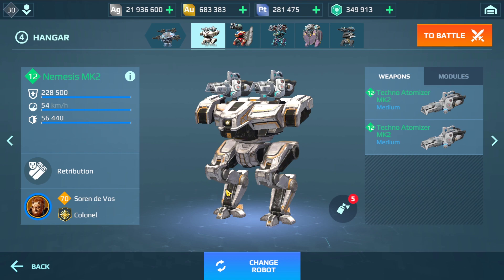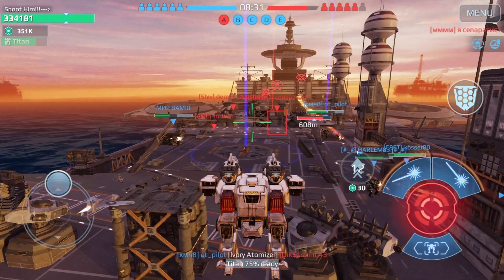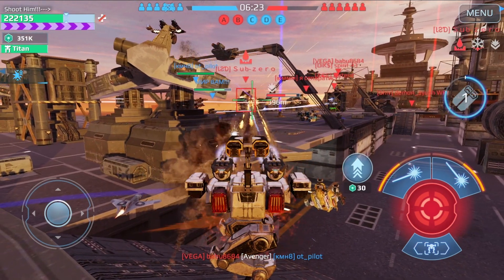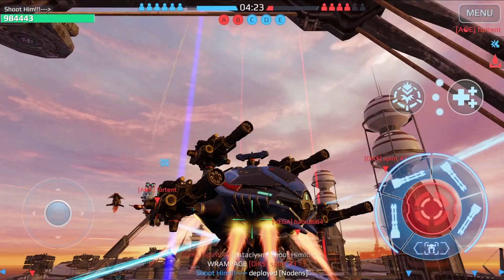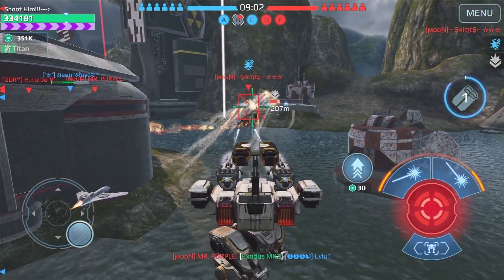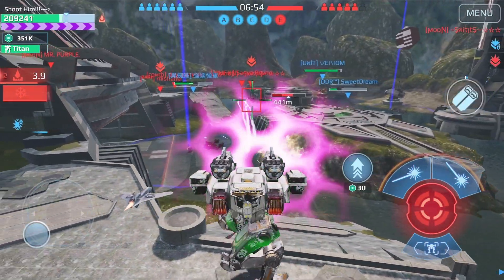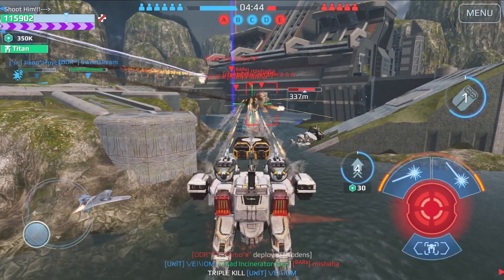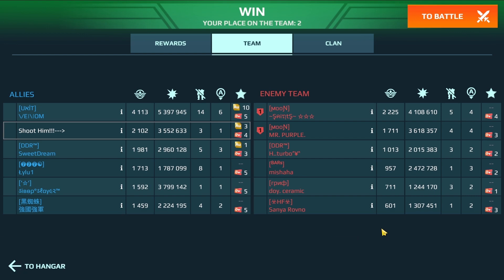INFINITE Shield? NEMESIS Becomes Unstoppable With New Absorber Chip | War Robots Mk2 Gameplay WR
INFINITE Shield? NEMESIS Becomes Unstoppable With New Absorber Microchip | War Robots Mk2 Gameplay WR
n6ZeYZAdGEMPb5
Free Download / Stream Fareoh - Cloud Ten [NCS Release] Anikdote - Turn It Up [NCS Release] Elliot Berger - The Nameless [NCS Release] floatinurboat - Spirit of Things [NCS Release] Verm - Explode [NCS Release] Track: Dark Heart - Crash Test Dummy [NCS Release] Music provided by NoCopyrightSounds.